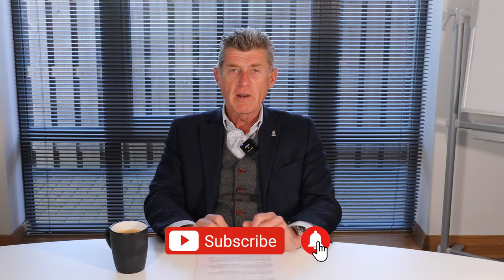How An Uninhabitable Property Can Save Thousands On Stamp Duty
🏡 See if you are eligible for a Stamp Duty Refund from HMRC

✅ SDLT Refunds is a division of Cornerstone Tax